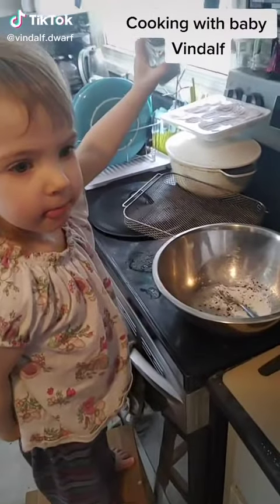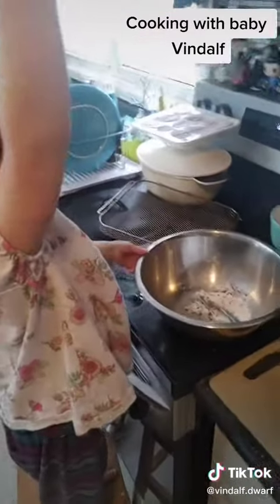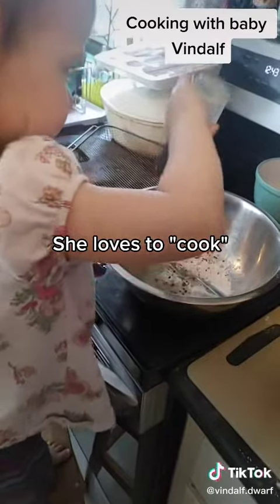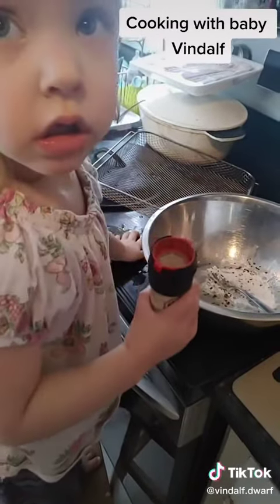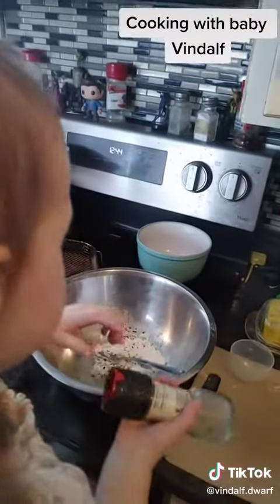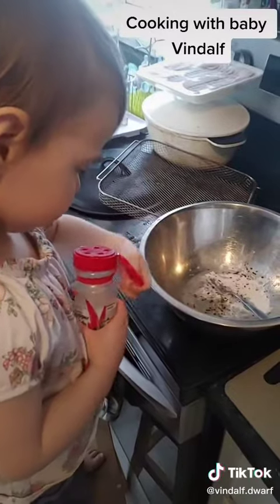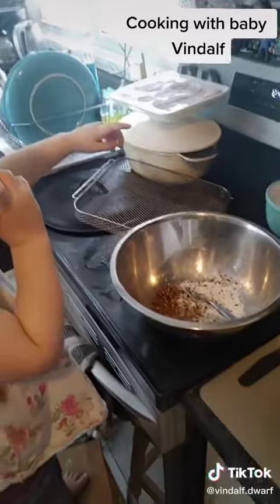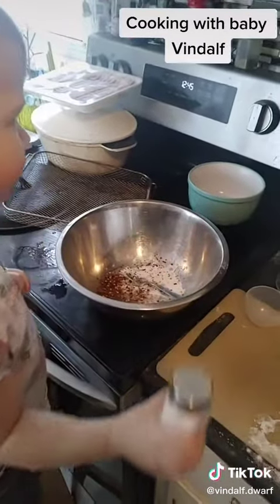Cooking with Baby Vindalf: Pepper?